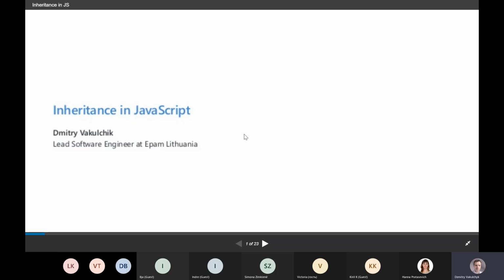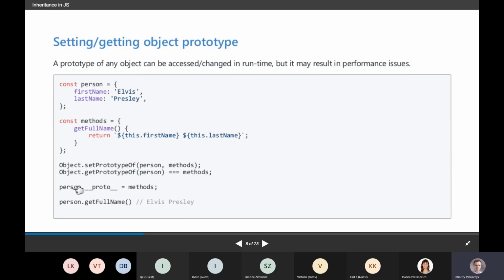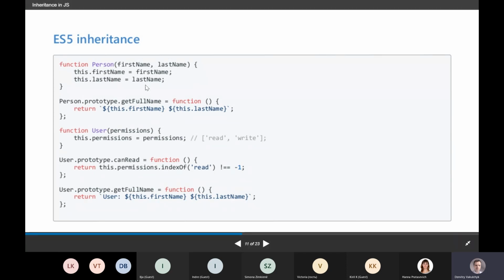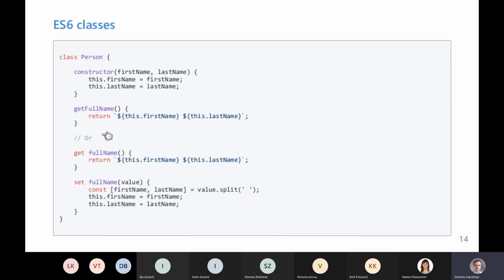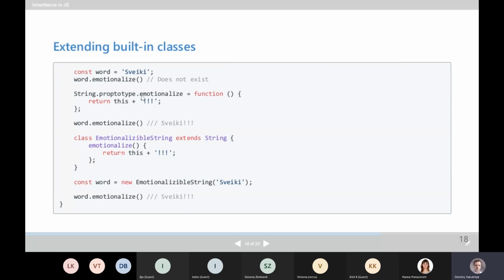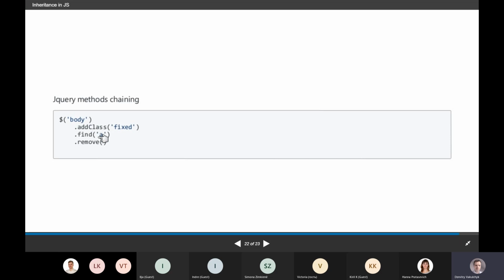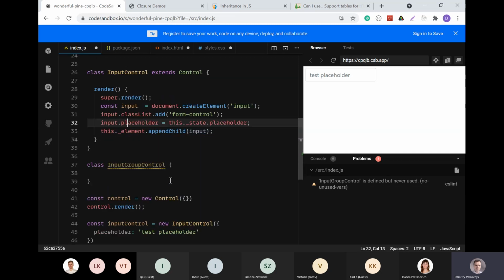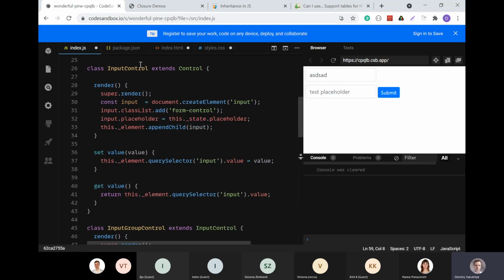Rolling Scopes School Lithuania. Inheritance